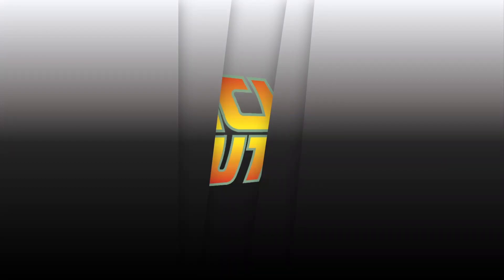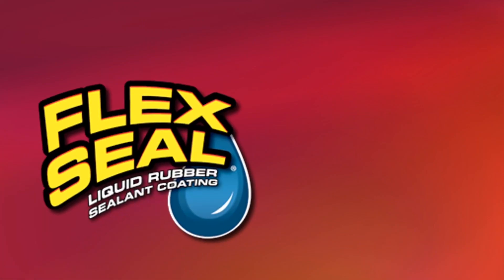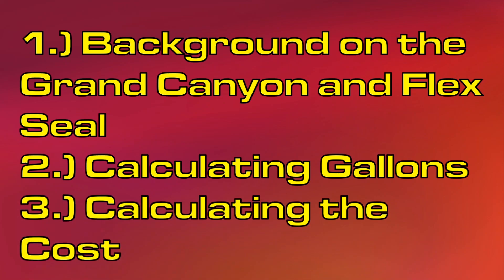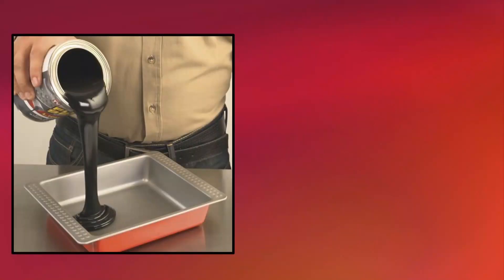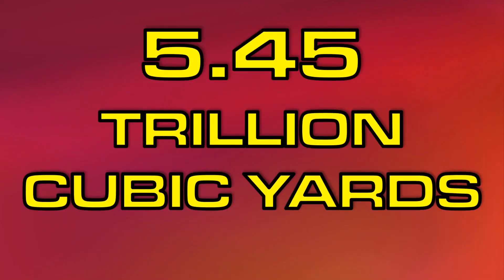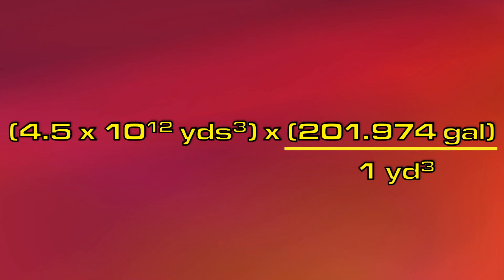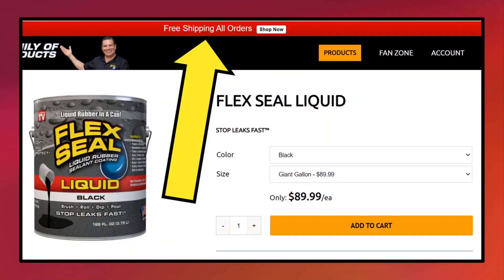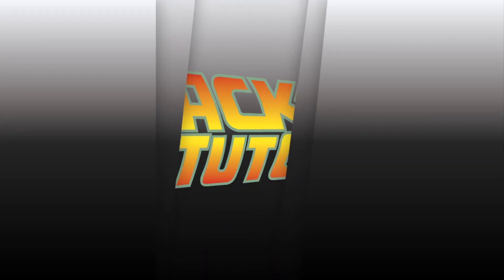How much FLEX SEAL would it take to FILL the GRAND CANYON?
In this video, we attempt to respond to a request made by the official Flex Seal Twitter account to calculate the amount of Flex Seal Liquid reuired to fill up and seal the entire Grand Canyon.